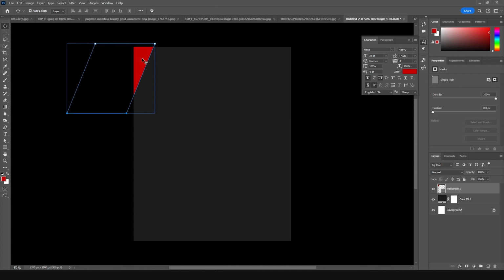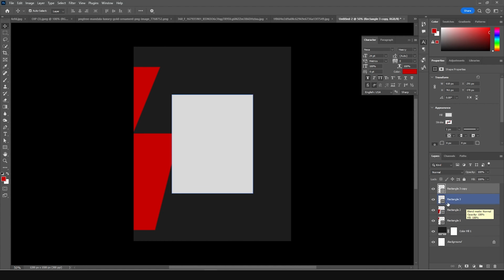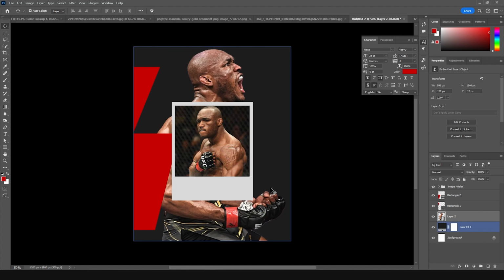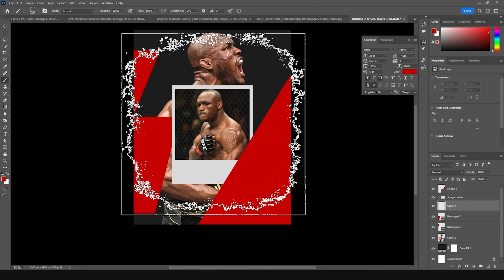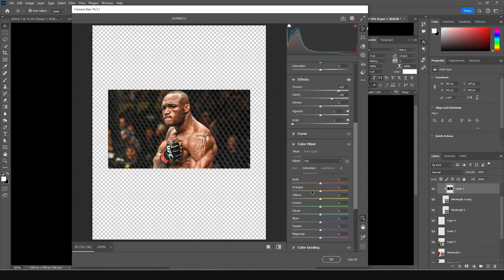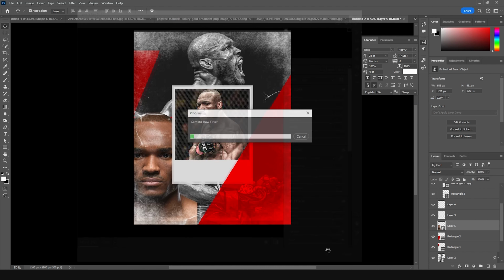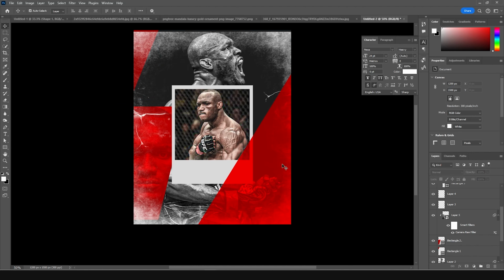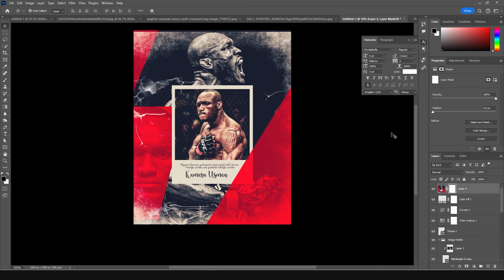Ultimate MMA Poster Design Tutorial in Photoshop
Learn how to create a stunning MMA poster in Photoshop with this step-by-step tutorial. Perfect for beginners and pros alike, this guide covers all the essential techniques to make your design stand out.